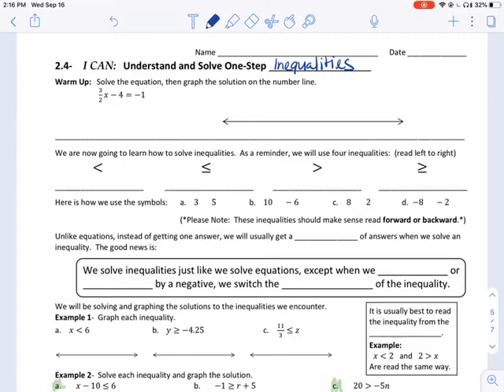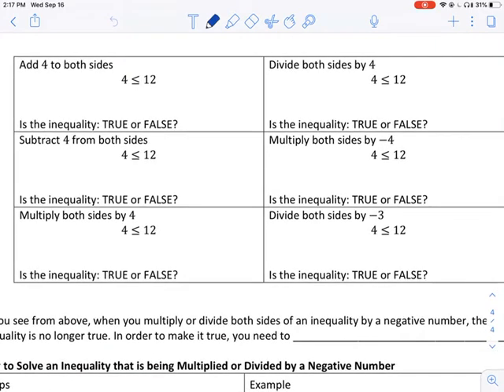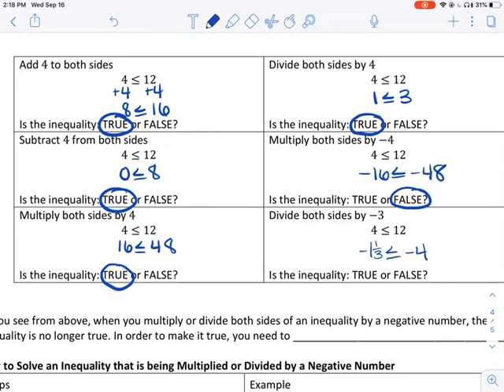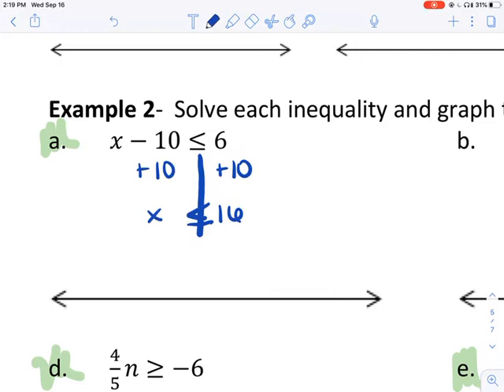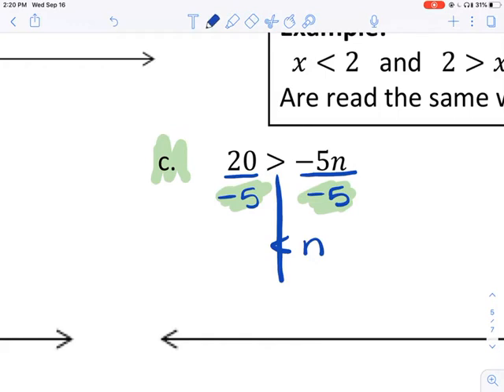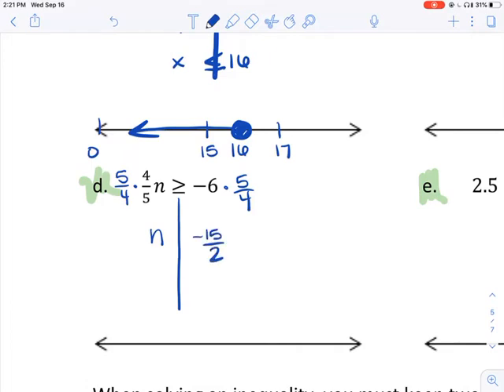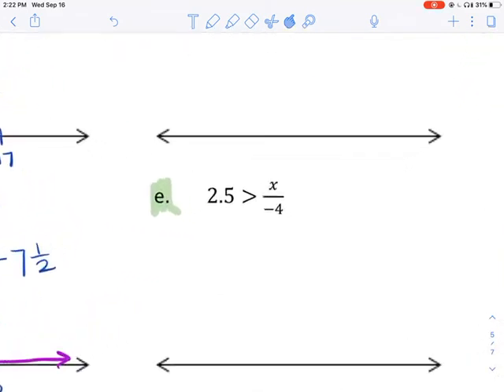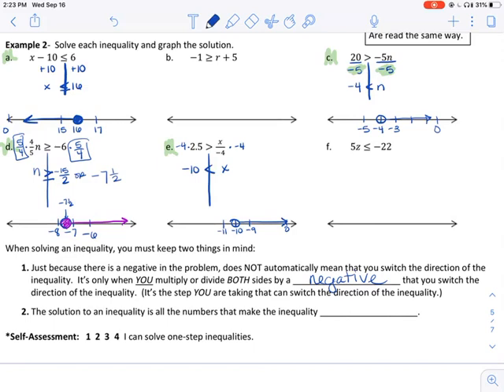Solving One Step Inequalities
I show how to solve and graph one step inequalities as well as a short exploration as to why we change the direction of the sign when we multiply or divide by a negative number.

I apologize for the audio reverberation. I’m not entirely sure why that’s happening, but I’ll work to get rid of that in the future.